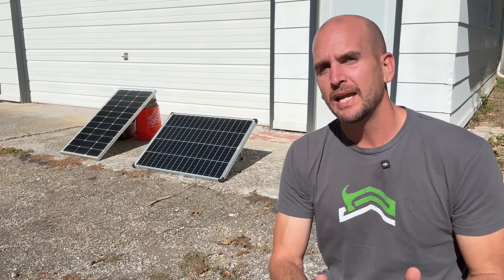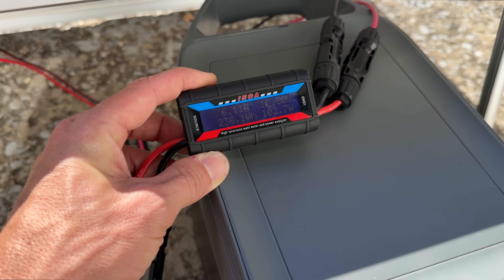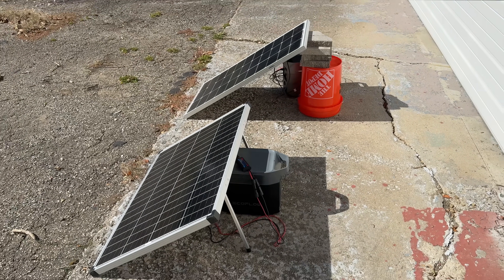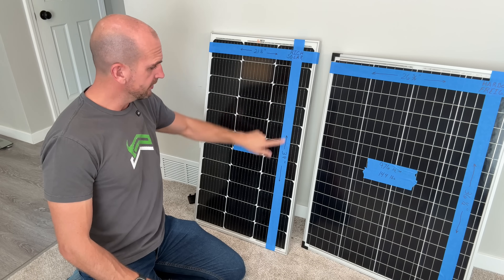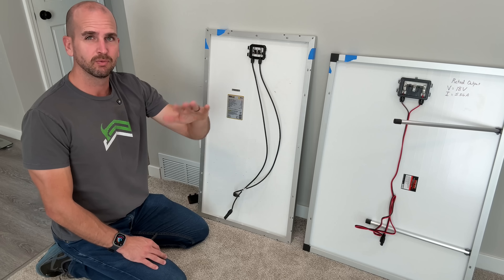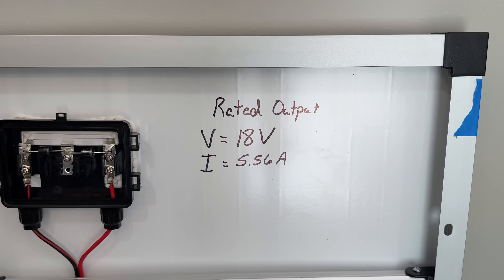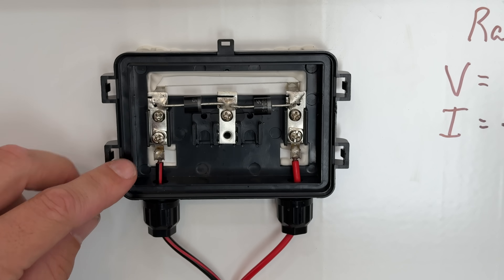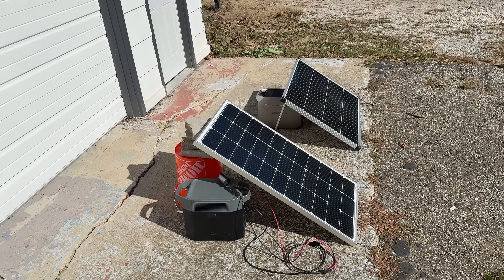Harbor Freight 100W Vs Rich Solar 100W | Tested!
Solar Tilt Angle Calculator

Supplies
Harbor Freight 100W Panel
Rich Solar 100W Panel
SAE To MC4 Cable
EcoFlow Delta 2
EcoFlow Delta 3 Plus
Power Analyzer

Updated Spreadsheet of 100W Results

100W panels are the most versatile panel in DIY solar.  The question is are all 100W panels created equal?  Today we will start comparing each brand to provide you the information you need to make an informed decision on your DIY Solar projects.

Correction on the results
Rich Solar = 423 Wh (not 432 Wh)
Harbor Freight = 495 Wh
The percentage calc was correct I just wrote Rich Solar total results incorrectly on the table